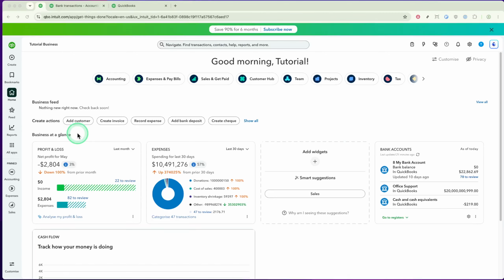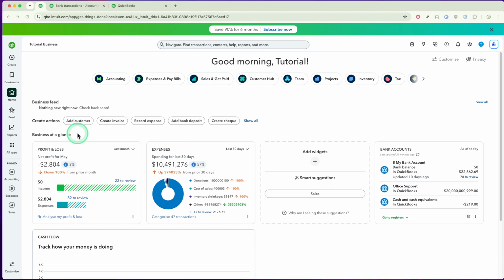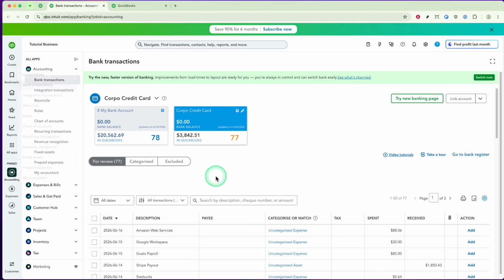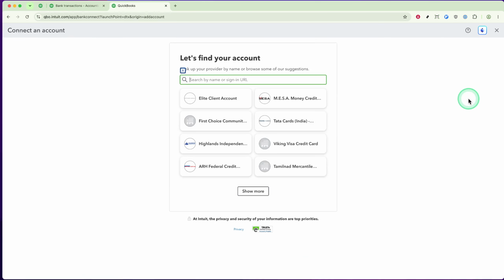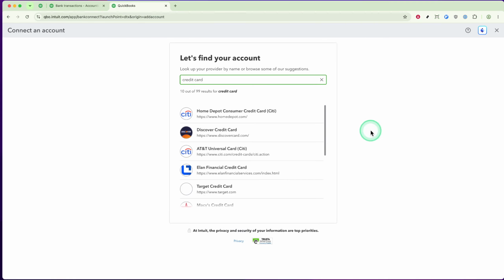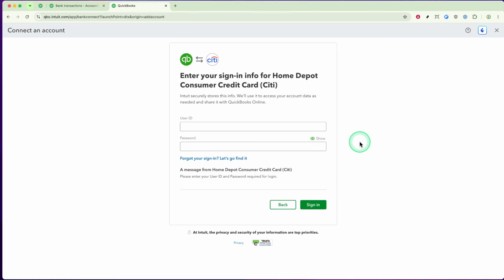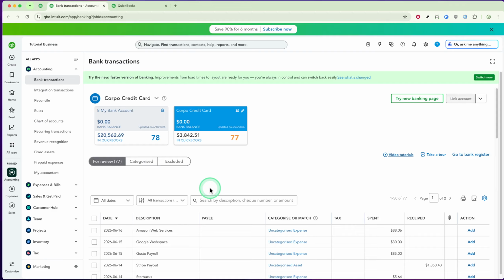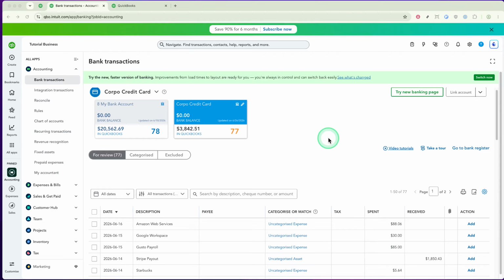How to Add a Credit Card to QuickBooks Online (Step-By-Step) [2026 guide]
00:00 Introduction
00:32 Accessing QuickBooks Online
00:46 Navigating to Bank Transactions
01:00 Starting the Link Account Process
01:06 Selecting Your Credit Card Provider
01:23 Entering Login Credentials
01:36 Completing Authentication
01:56 Verifying the Connection
02:15 Conclusion and Next Steps